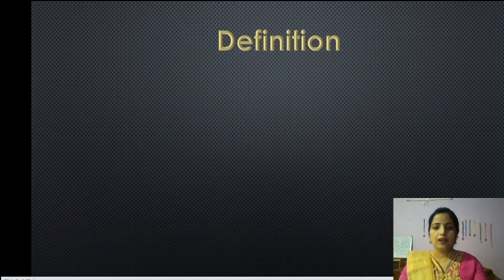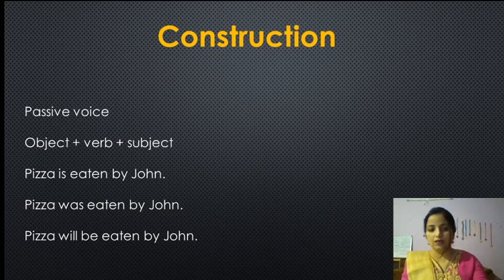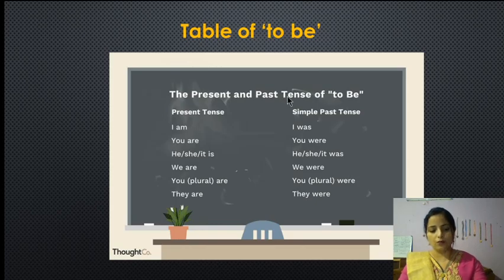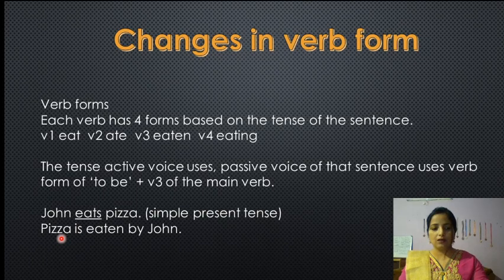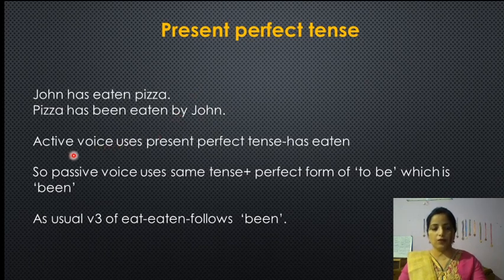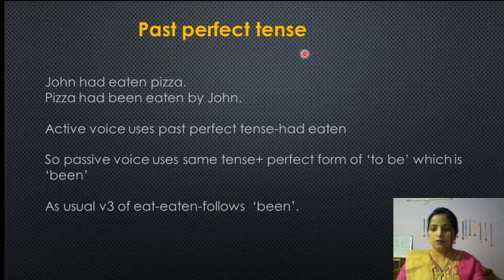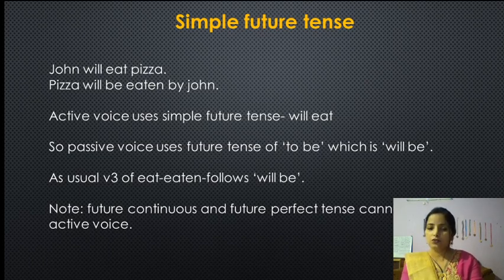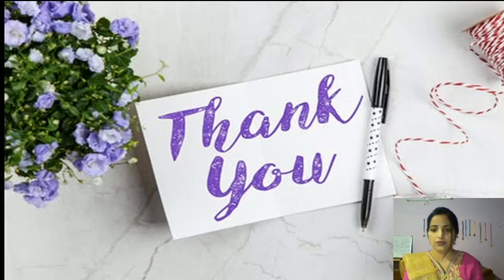Active and passive voice by Mrs Deepalee Gawade